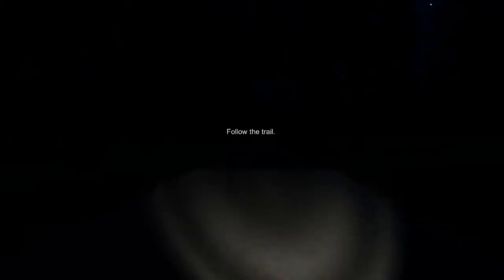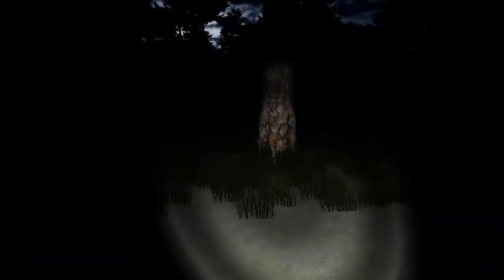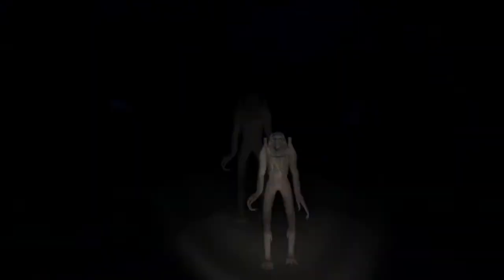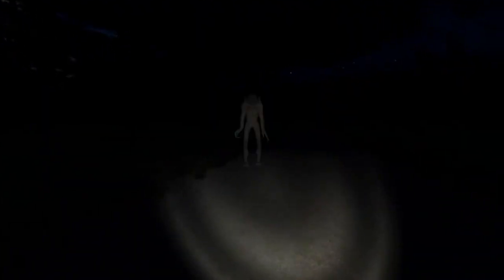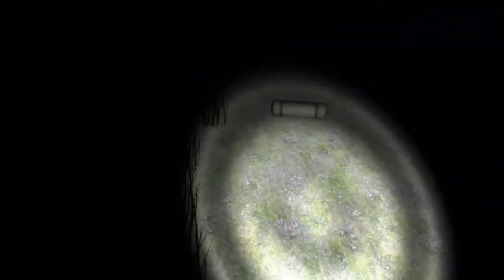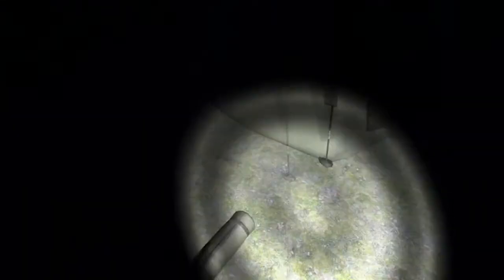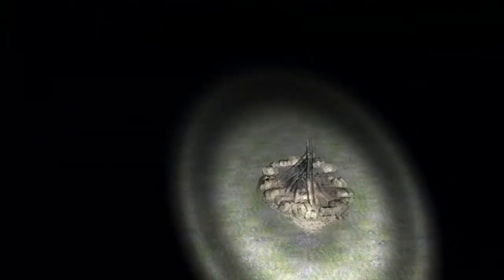A Stroll Through Jumpscare Forest | The Legend Of PumpkinHead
Do You Know The Legend Of PUMPKINHEAD?